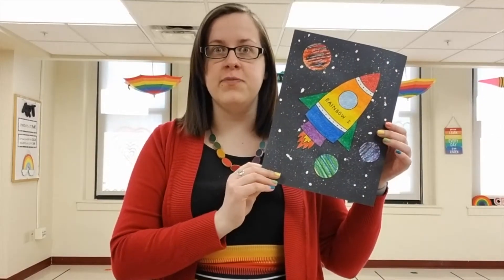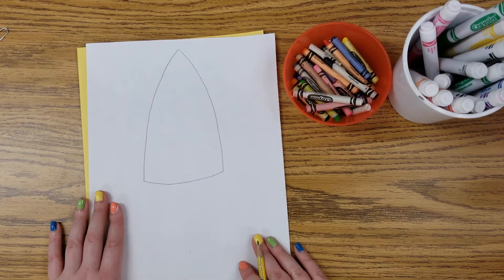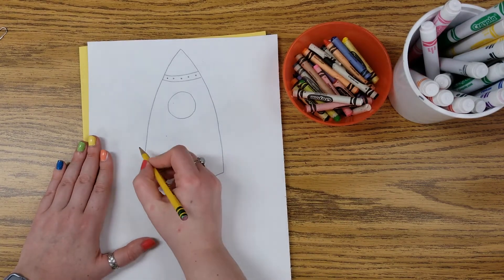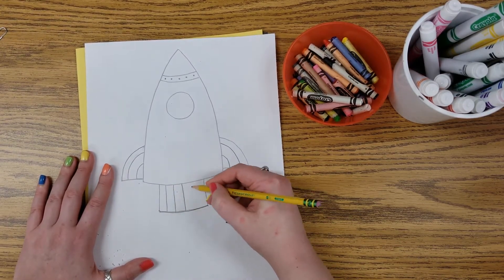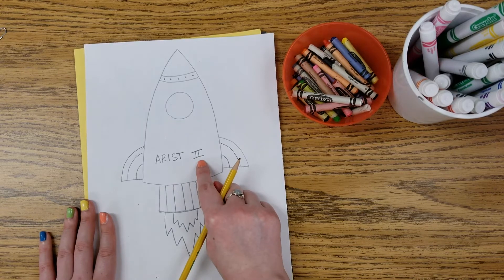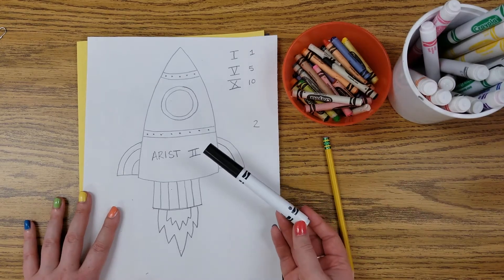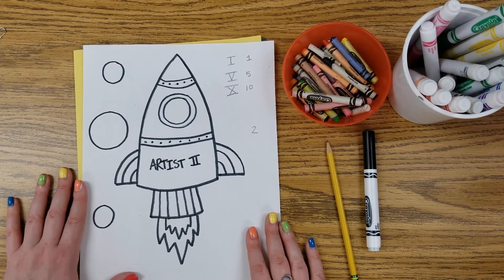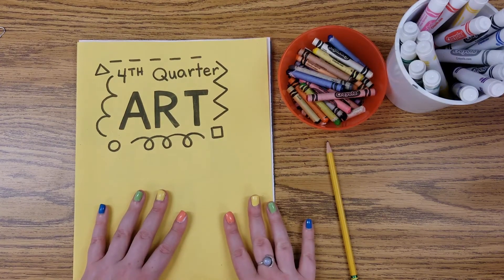May 10th - 1st Grade Virtual Art